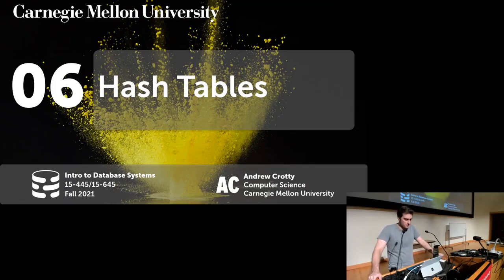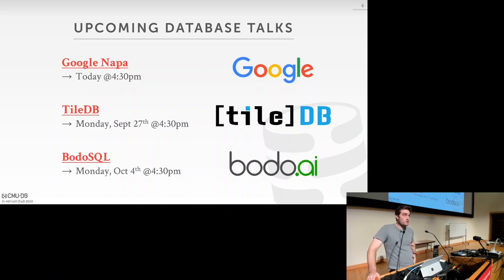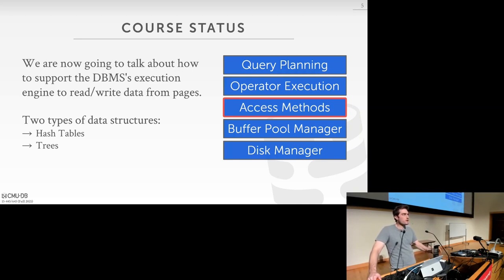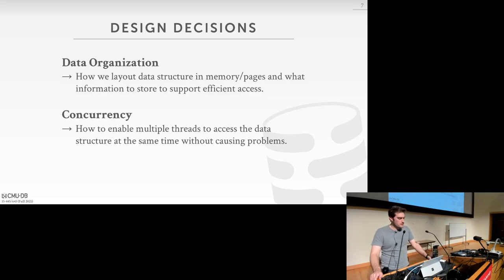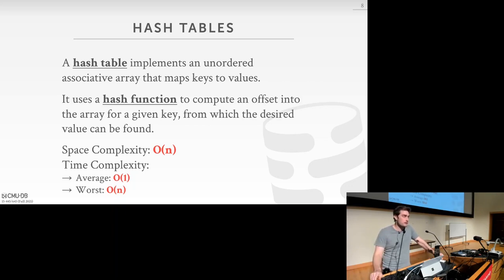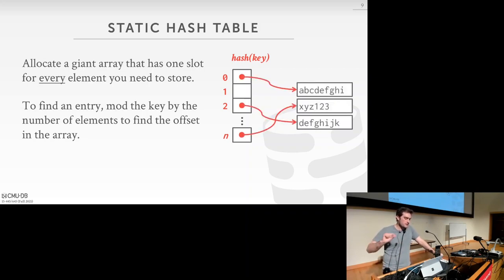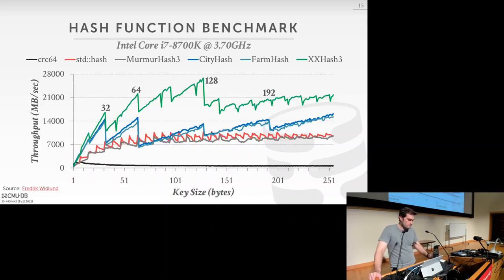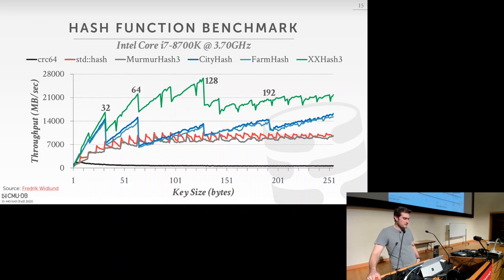Database Management System Full Course: Hash Tables | Databases A2Z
In this Database Management System full course, we'll learn about Hash Tables. This course is on the design and implementation of database management systems.
Broadband Database Management System | DBMS Tutorial For Beginners

This course is on the design and implementation of database management systems.